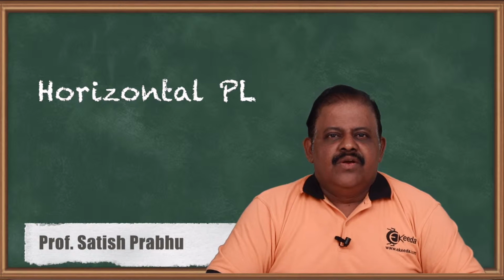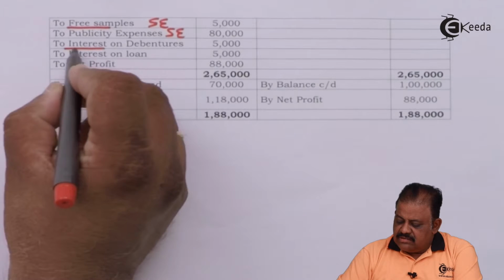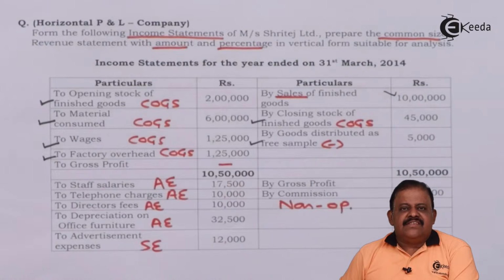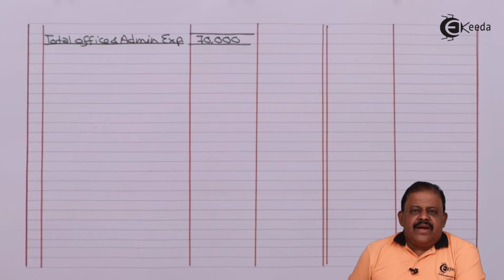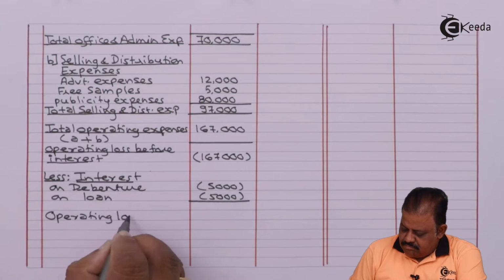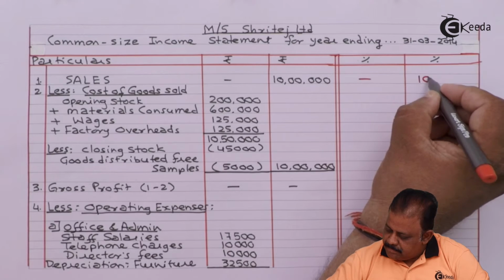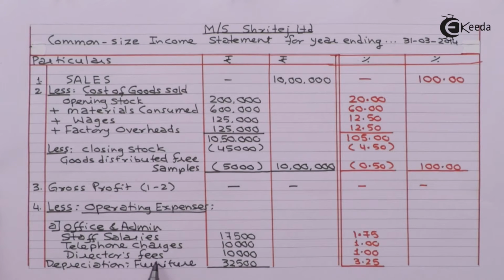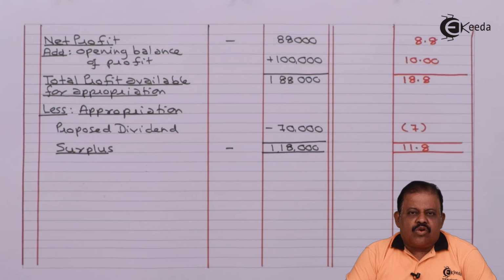Common Size Revenue Statement with Amount and Percentage - Analysis and Interpretation of Accounts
Common Size Revenue Statement with Amount and Percentage Video Lecture From Analysis and Interpretation of Accounts Chapter of Management Accounting Subject For SY.B.COM Students.

What is meant by analysis and interpretation of accounts
Ekeeda Commerce

Happy Learning : )